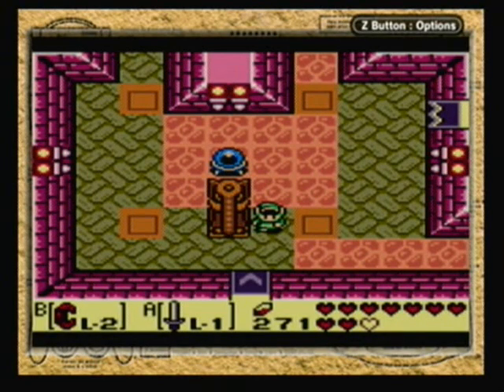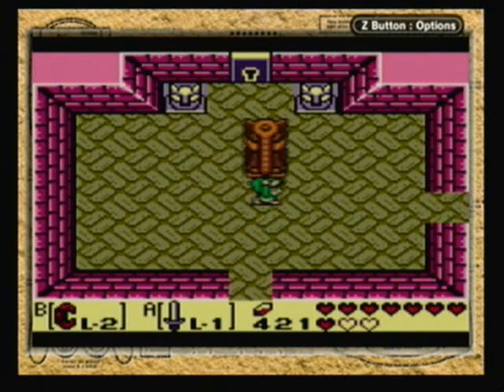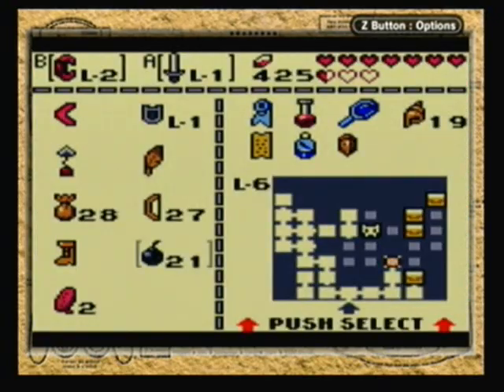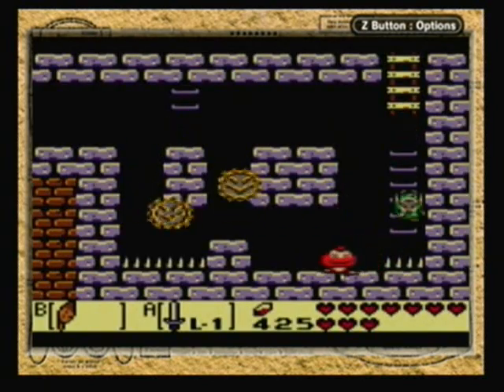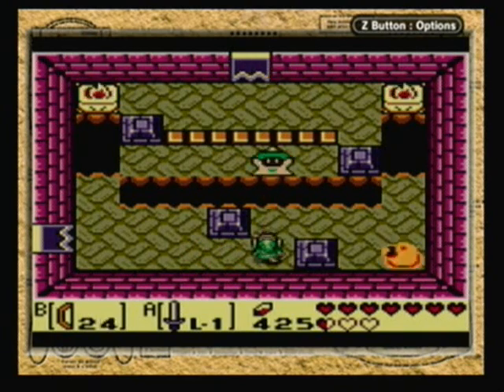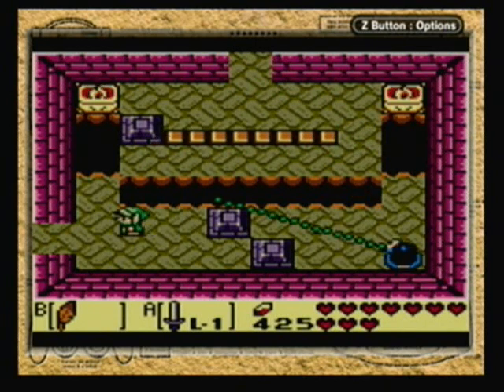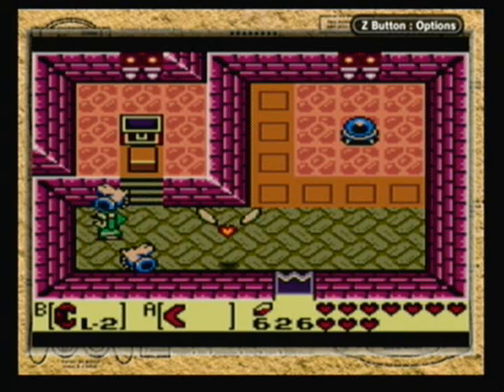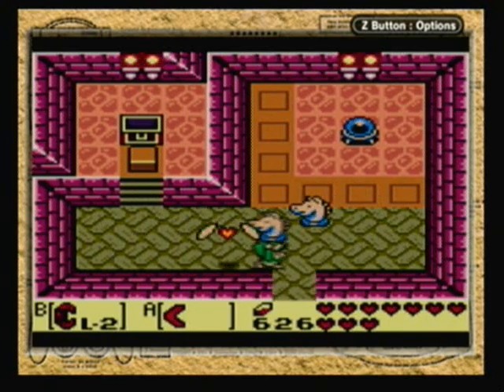Let's Play Zelda: Link's Awakening - #24. An Endless Game of Chess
After tackling the left side of the shrine, let's move over to the right with more chess pieces, more puzzles, attacking floor tiles, and even more fricken wizrobes.

"Level 6: Face Shrine"
- This game...durr!